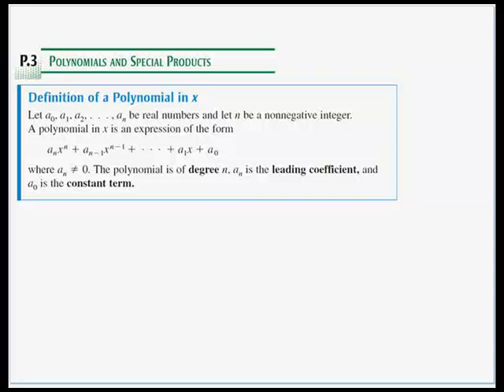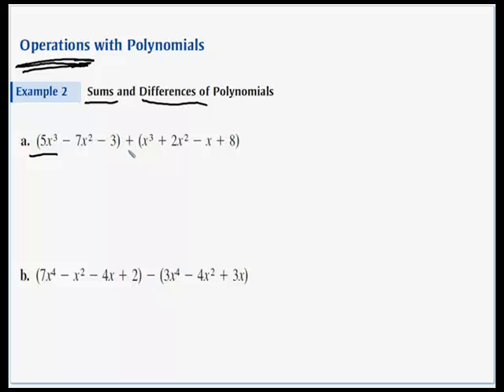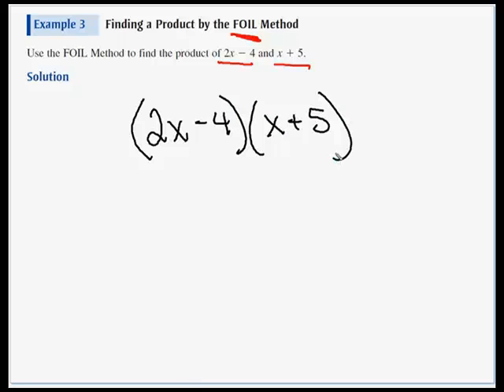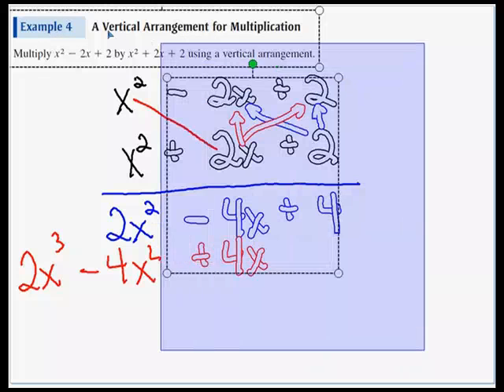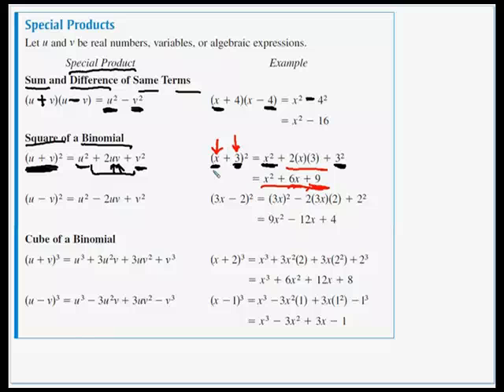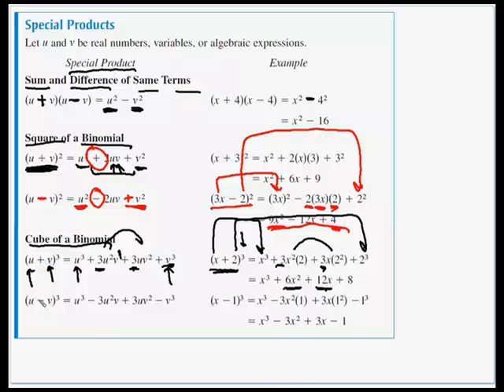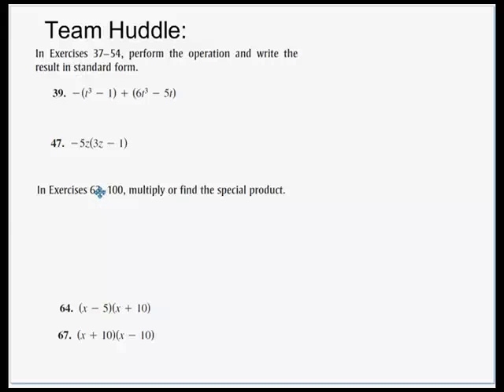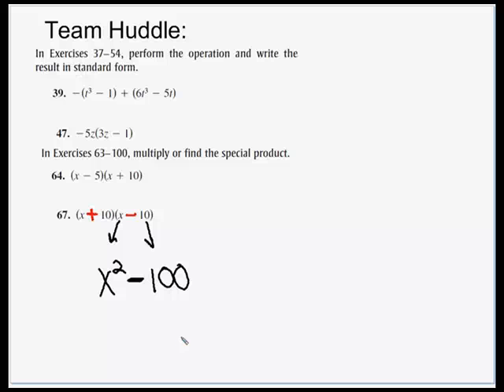P-3 Polynomials and Special Products day 1